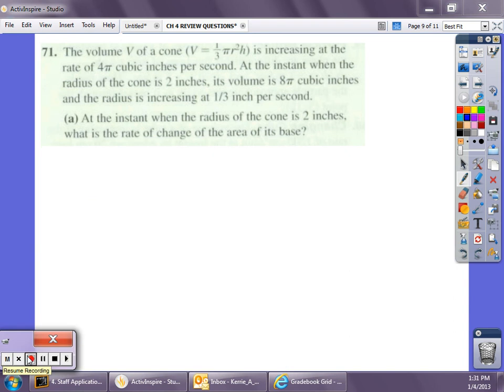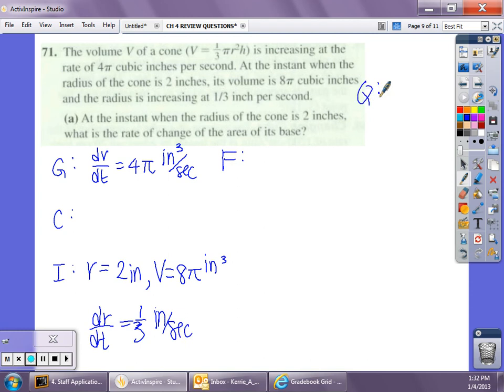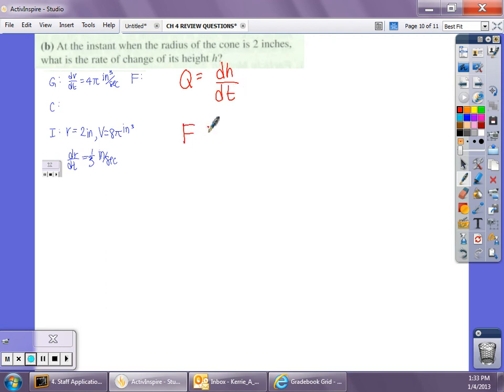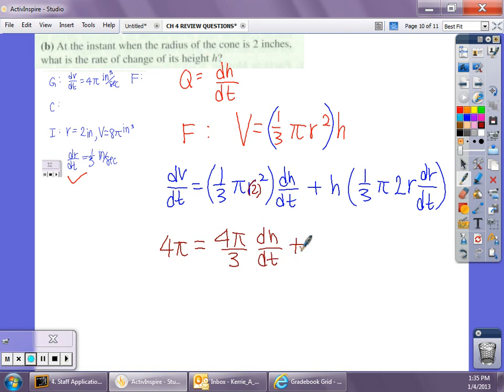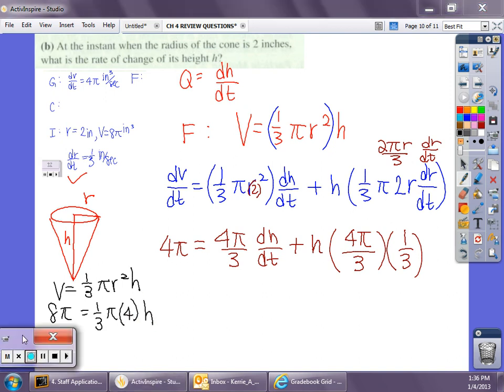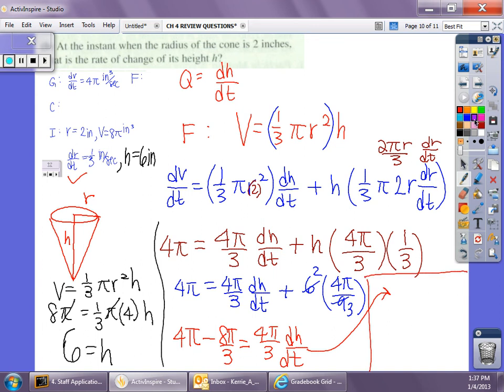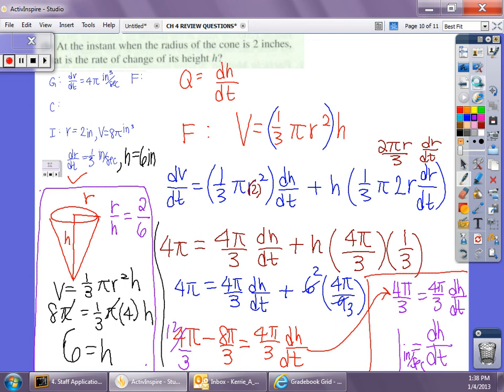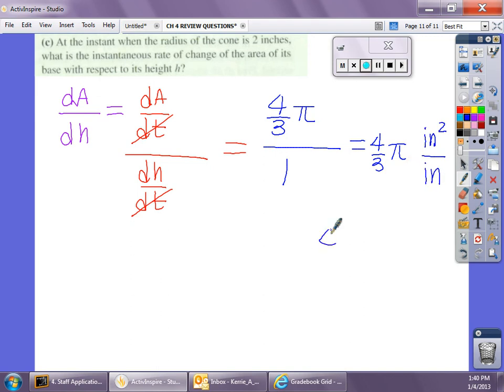Chapter 4 Review #71